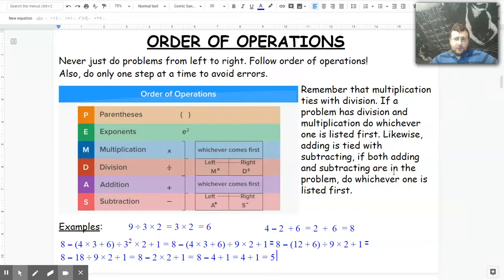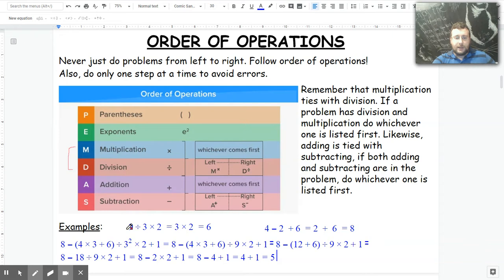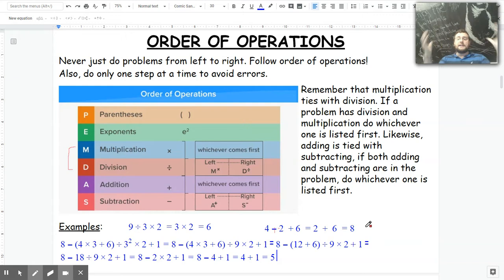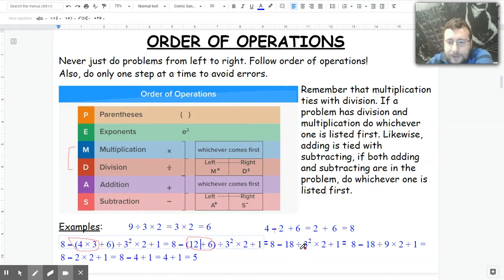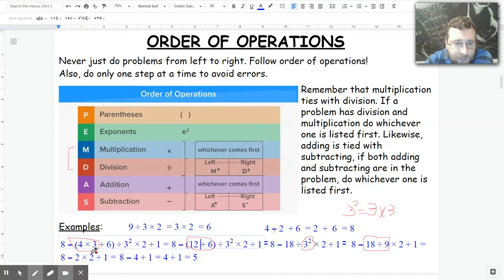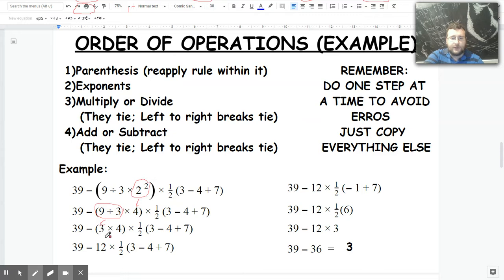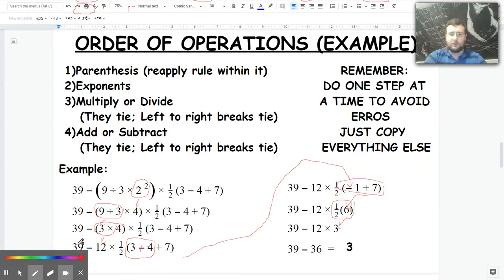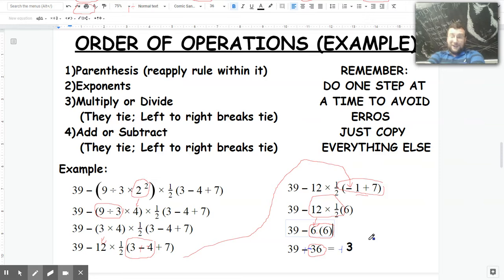Rational Number Arithmetic: Order of Operations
Mr. Lima reviews how to follow the order of operations.